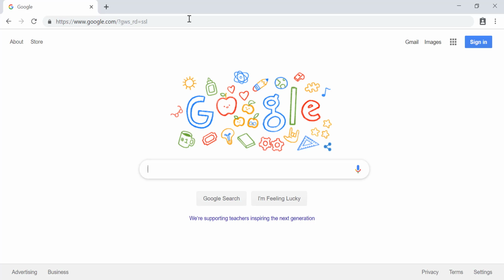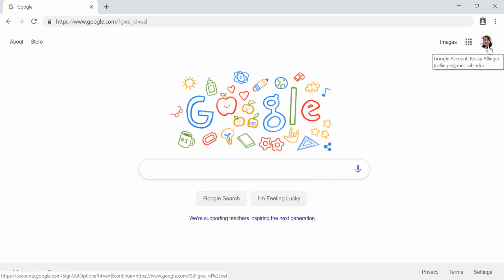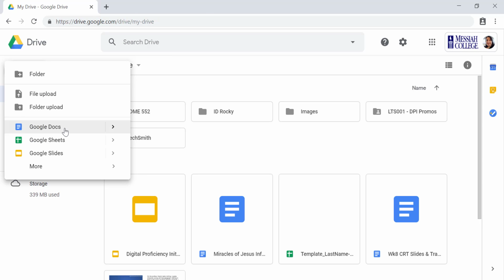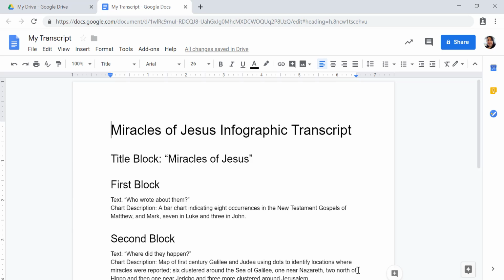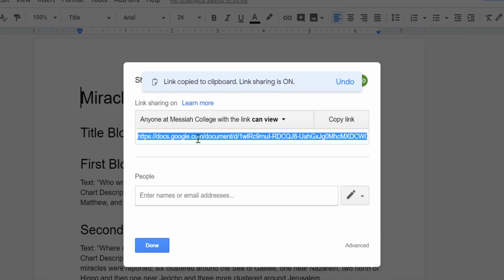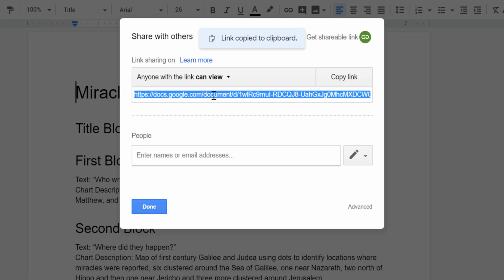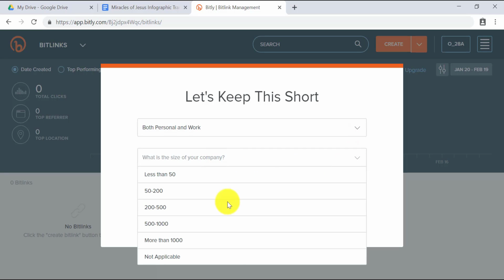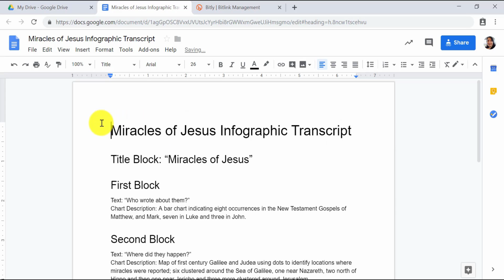Make a transcript and Bitly link